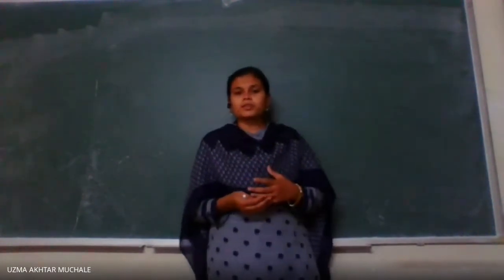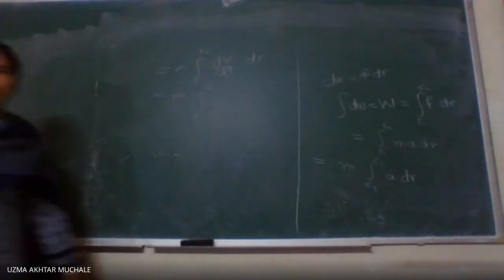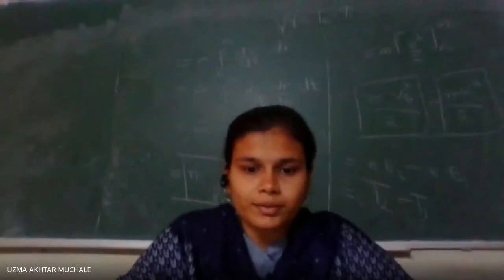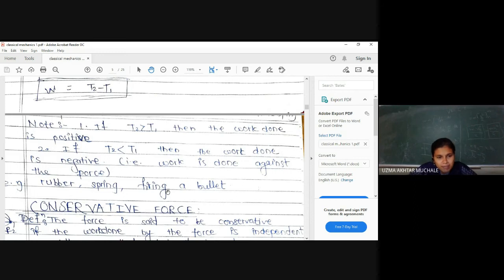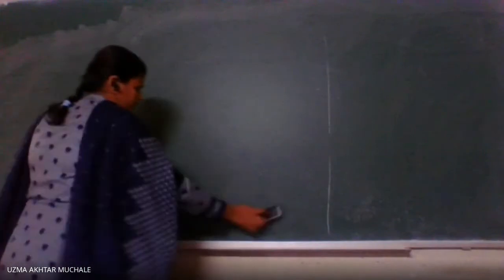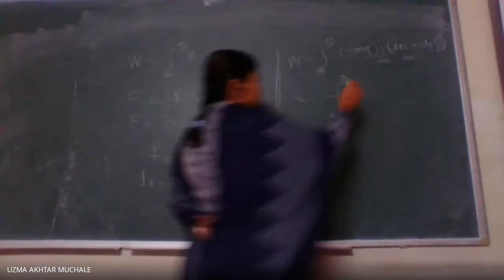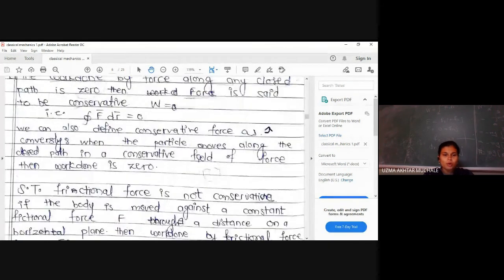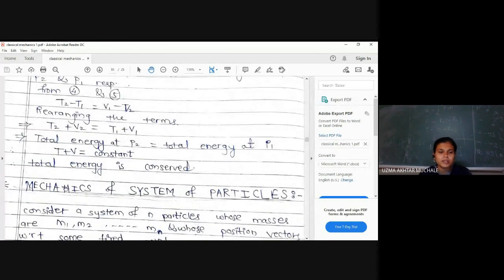Classical Mechanics lecture 2